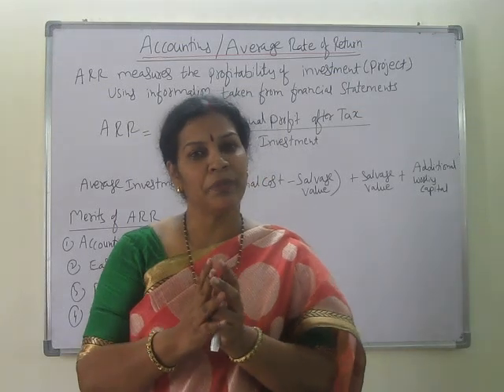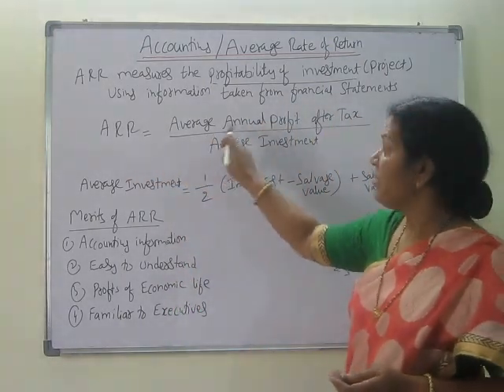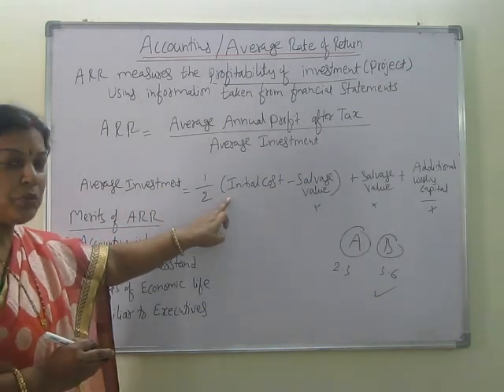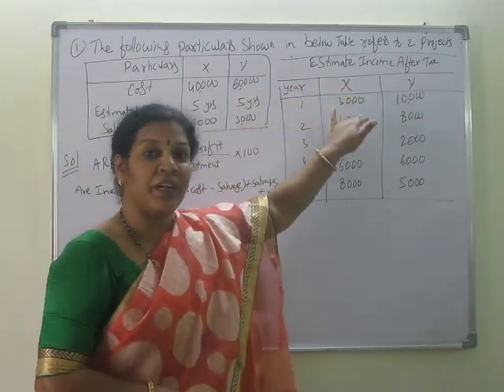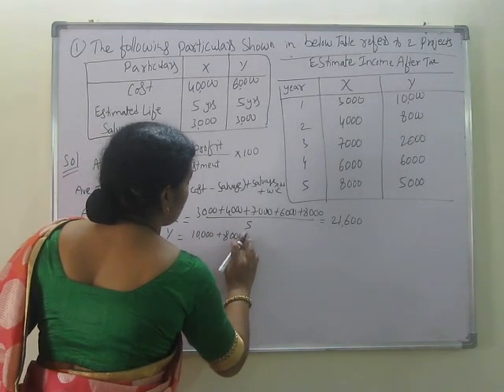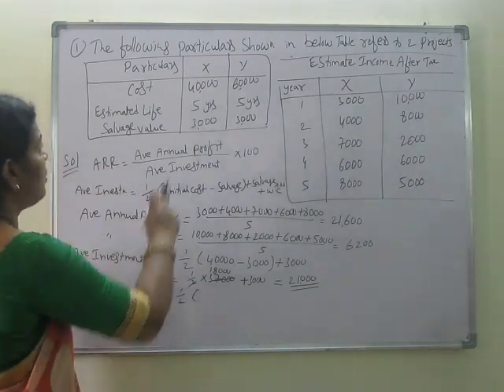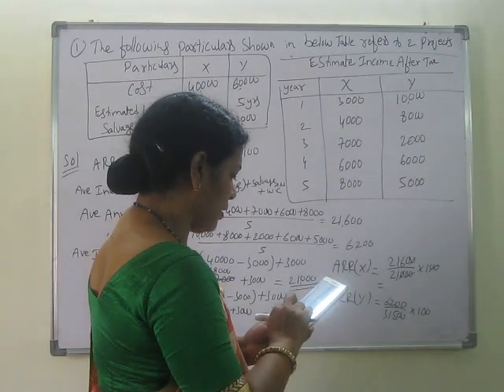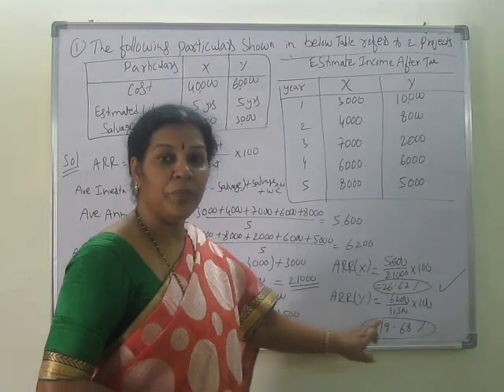"Accounting/ Average Rate Of Return (ARR)" Practical Problems & Solutions fromCapital Budgeting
Dear Friends,
Follow the given Subjects & Chapters related to Commerce & Management Subjects: